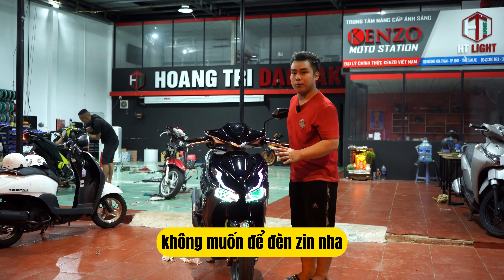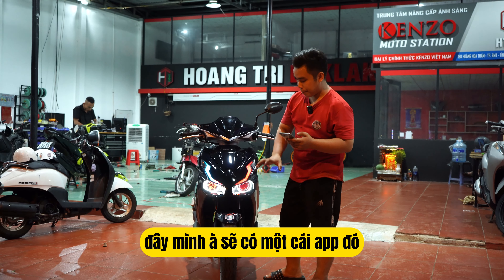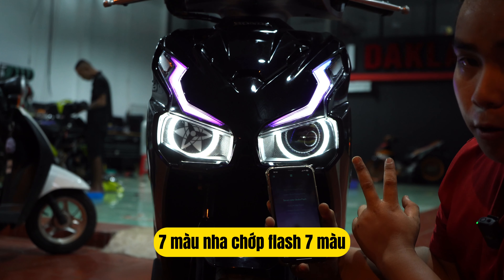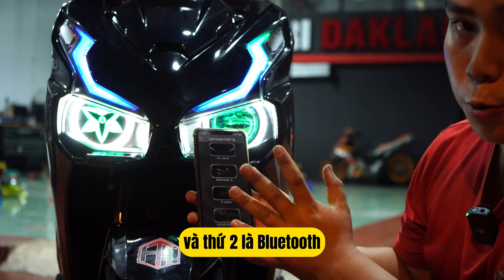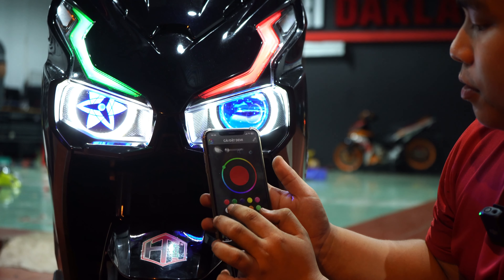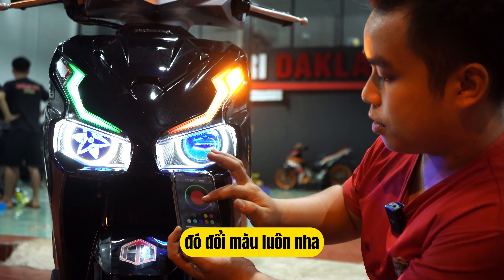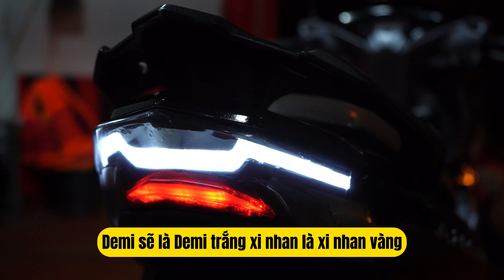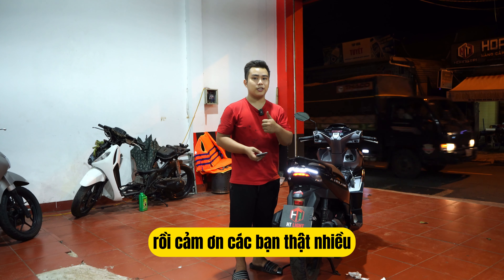HTLIGHT: ĐỘ FULL COMBO ĐÈN CHO AIRBLADE 160 CỰC ĐẸP!!!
TẠI ĐỘ XE BMT HOÀNG TRÍ ĐẮK LẮK HTLIGHT

Độ Bi Cầu Ô Tô + Xe Máy  -  Phanh ABS  -  SMARTKEY  -  Mở Yên Điện  -  Dynojet Ecu Zin và  Độ  -  Rửa Xe  -  Dọn Xe

                           : 150 HOÀNG HOA THÁM, P.TÂN TIẾN, TP. BUÔN MA THUỘT, DAKLAK

-MỌI THẮC MẮC ANH EM CÓ THỂ GỌI THẲNG CHO MÌNH QUA SÔ ĐIỆN THOẠI CÁ NHÂN: 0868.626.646 NHÉ !!!